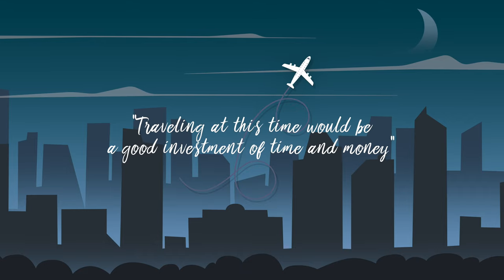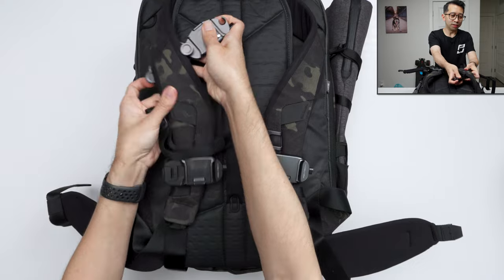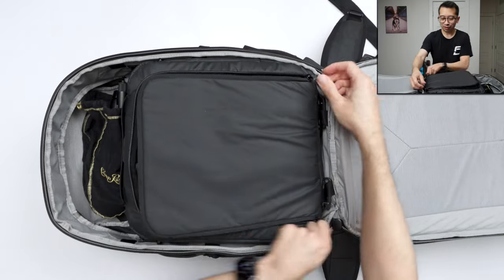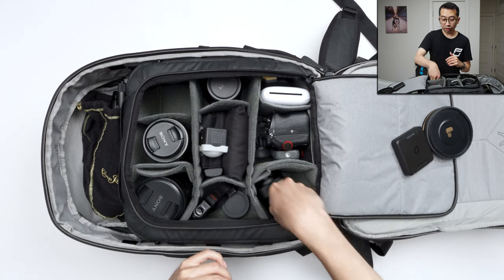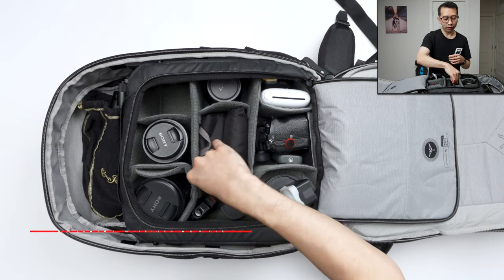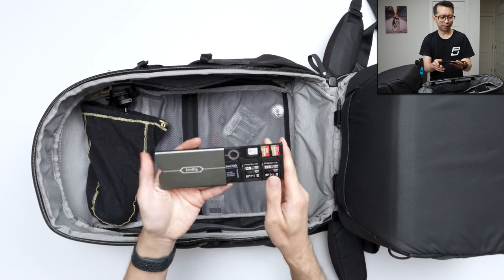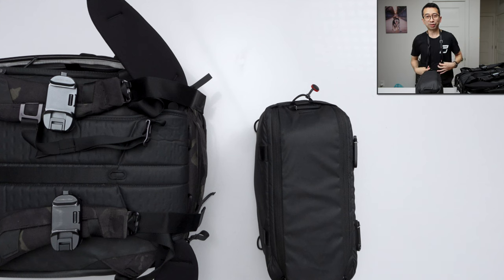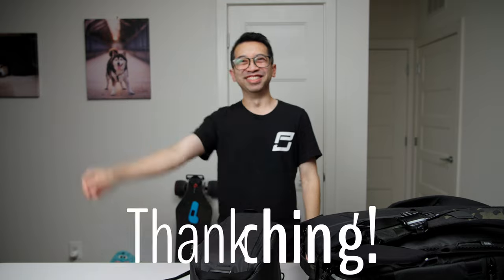What's in my Travel Camera Bag // Japan Edition 🇯🇵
The cameras and gear I packed for my 3 weeks in Japan 🇯🇵

📷 CAMERA BAG 📷
3 Legged Thing Toolz

📷 CAMERA & LENSES 📷
Sony A7SIII
Sony A7RIII
Sony 16-35mm F2.8 GM
Sony 24-105mm F4 G
Sony 24mm F1.4 GM
Sony 90mm F2.8 Macro G
Sony Zeiss 55mm F1.8
Insta360 X3
DJI Action 2
DJI Osmo Pocket 3

📷 CAMERA ACCESSORIES 📷
Peak Design Carbon Fiber Tripod
Peak Design Cuff Wrist Strap
Sony RMT-P1BT Wireless Remote
Sony ECM-B1M Shotgun Microphone
Sony ACCTRDCX & NP-BX1 Battery
PolarPro PM Variable ND Filter
PolarPro Pocket 3 ND Filters
BW 10-Stop ND Filter
BW Circular Polarizer
Breakthrough Step-Up Rings
Mindshift Nest Mini
PGYTECH MantisPod Pro
Insta360 Invisible Selfie Stick
SmallRig Memory Card Case
DJI Mic 2

📷 MISCELLANEOUS 📷
Instax Mini Link 2
NiteCore BB21 Electronic Blower
Ulanzi Cute Lite
Samsung USB-C Flash Drive
Think Tank Red Whips
Think Tank Cable Management 10
Apple AirTag
Apple MacBook Pro M1
Samsung SSD T7
Vello Bubble Level
Sony WH-1000XM4
Anker MagGo 633

Main Camera
Backup Camera
POV Camera
360 Camera
FPV Drone

If you want to send something, send it to:
2776 South Arlington Mill Dr.

▼ TIMESTAMPS
0:00 - Intro
0:23 - Backpack
1:15 - Hip Belt
1:28 - Camera Clip
2:14 - Rain Cover
2:36 - Tool
2:49 - Tripod
3:03 - Tote
3:28 - Medium Cube
3:43 - Main Camera
3:57 - Lenses
5:08 - ND Filters
5:29 - Nifty Fifty
5:41 - Second Camera
6:09 - 360 Camera
6:24 - Printer
6:55 - Duster
7:08 - Light
7:24 - Microphone
7:37 - Filters
8:18 - Small Tripod
8:30 - Selfie Stick
8:56 - SD Card Case
9:11 - Flash Drive
9:23 - Batteries
9:40 - Accessories
9:51 - SSD
10:03 - Laptop
10:26 - Small Cube
10:45 - Strap
11:05 - Action Camera
11:30 - Favorite Camera
11:48 - Wireless Mic
12:11 - Headphones
12:22 - Power Bank
12:33 - Accessory Bag